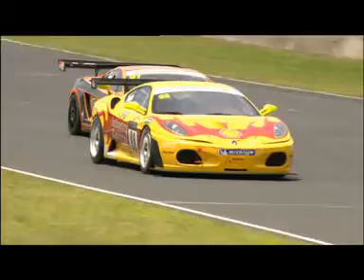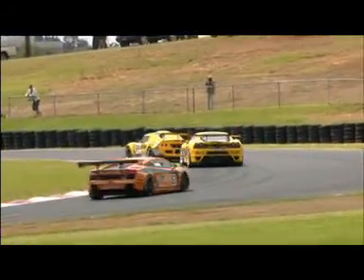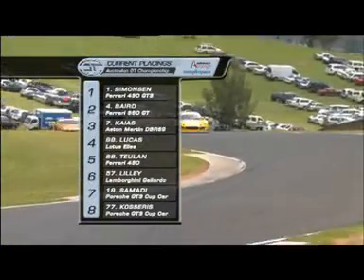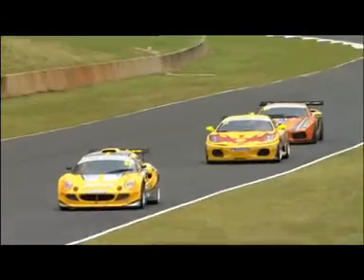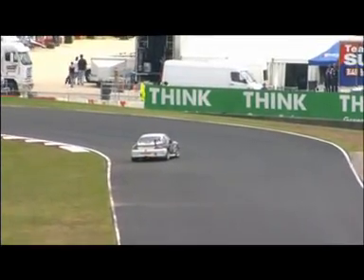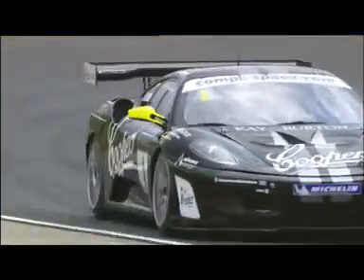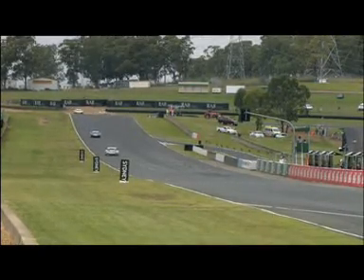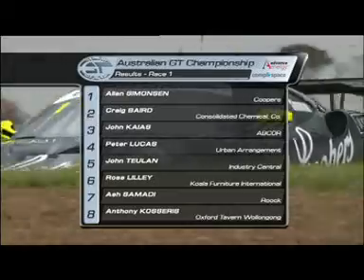Round 1 - GT Championship 2008 - A1 GP. RACE 1 PART 2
Round 1 Australian GT Championship - A1 GP, Feb 1-4, 2008